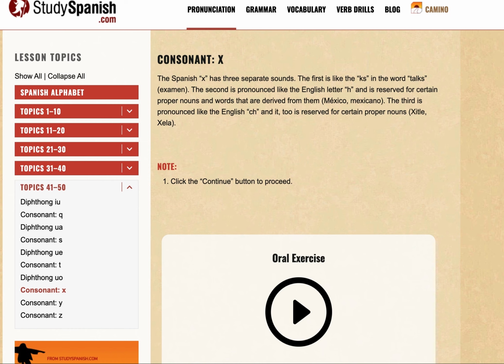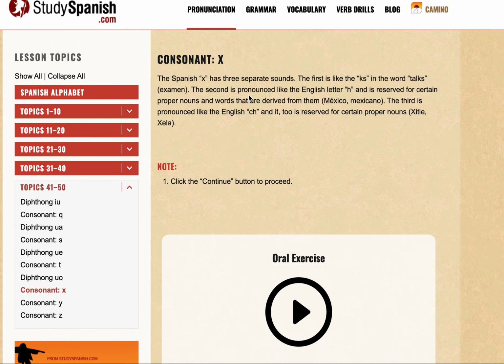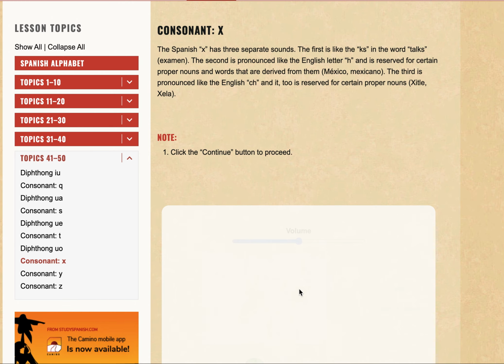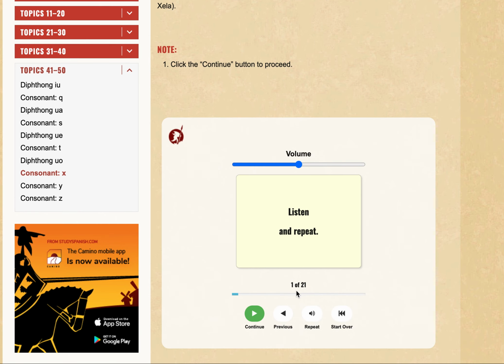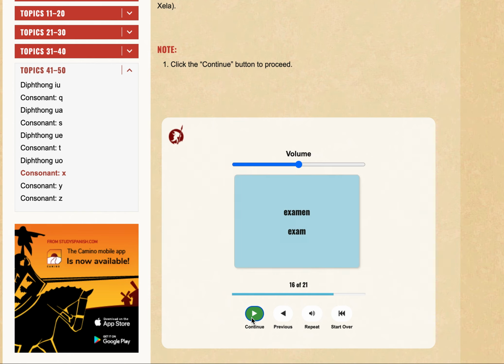Lesson 48-Beginners: Learn Consonant "X" pronunciation in Spanish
Learn Consonant "X" pronunciation in Spanish
X has 3 pronunciations-
1. 'ks' as in the word Talks -This is the most common pronunciation
2. 'h' reserved for certain proper nouns and words that are derived from them. Eg-México, Méxicano
3. 'ch'-reserved for certain proper nouns like Xitle and Xela

This is the 48th lesson in a series of videos. I am not an expert in Spanish. I am learning j like you and I am following this